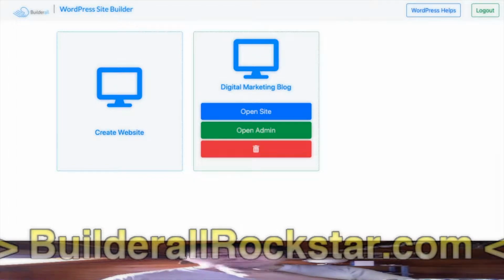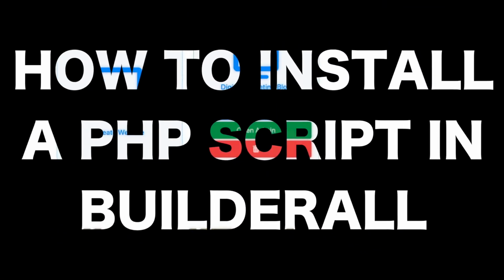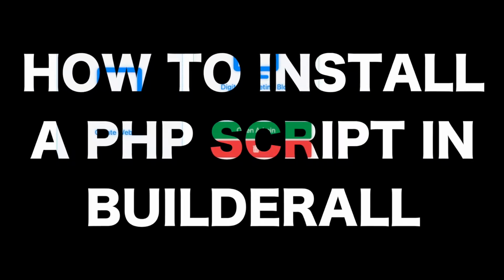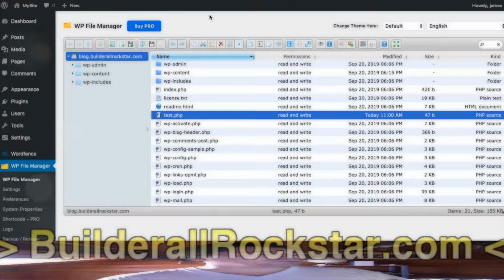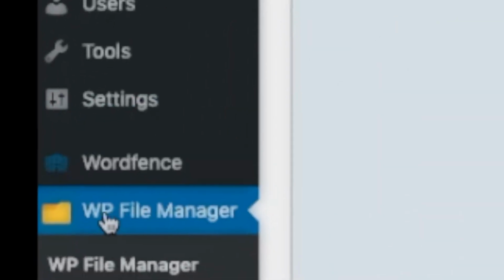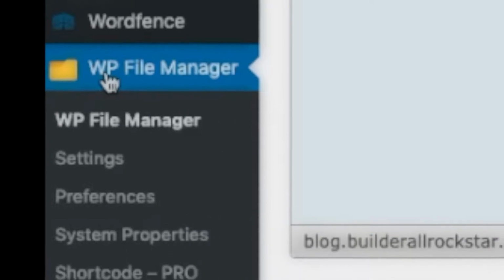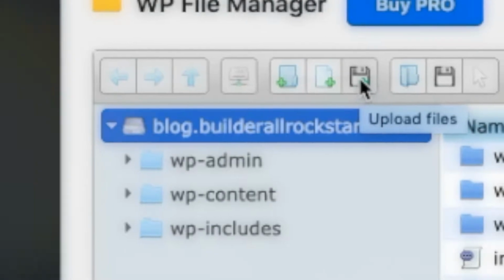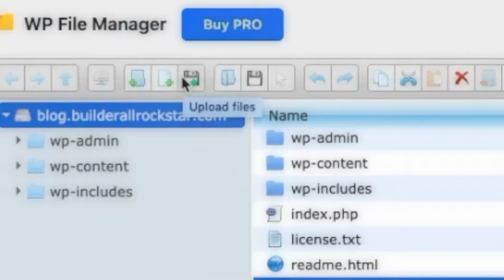Builderall Rockstar - 89/90 - HOW TO INSTALL A PHP SCRIPT IN BUILDERALL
How to code in PHP on Builderall?

It is now possible via the Wordpress integration and the pre-installed plugin WP File Manager.

You can then use your PHP generated page in Pixel Perfect's HTML App or even in WordPress with an iFrame.